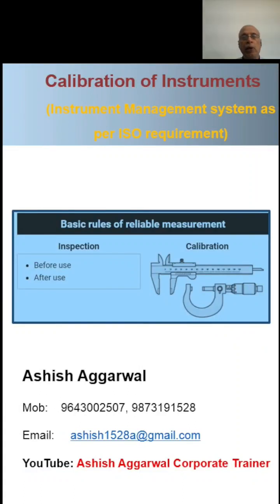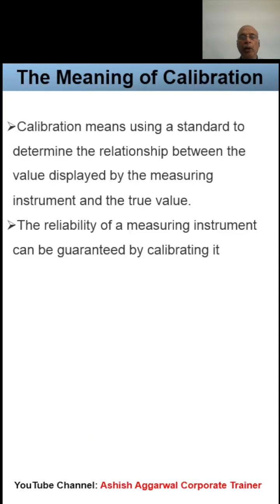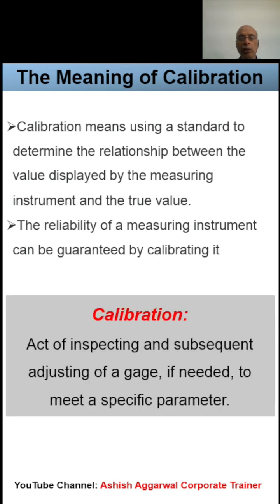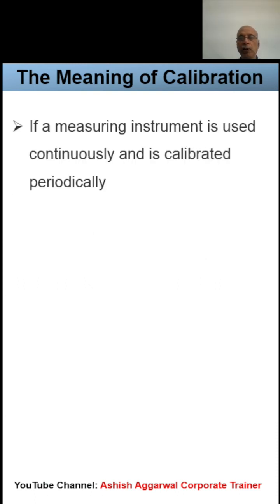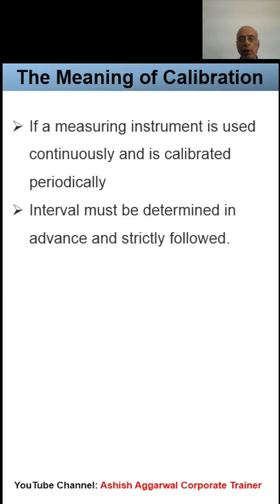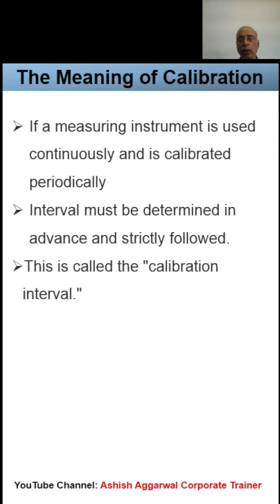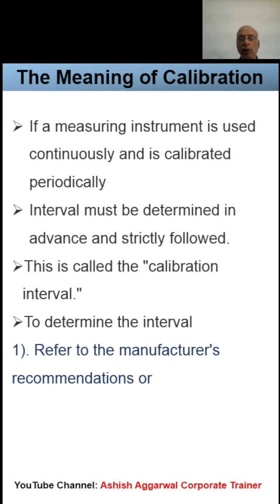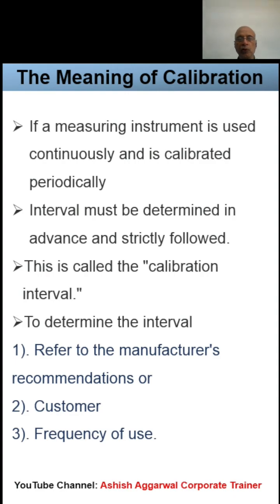Meaning of Calibration |Instrument Management system as per ISO | Calibration Interval